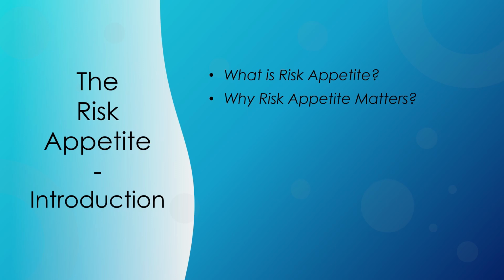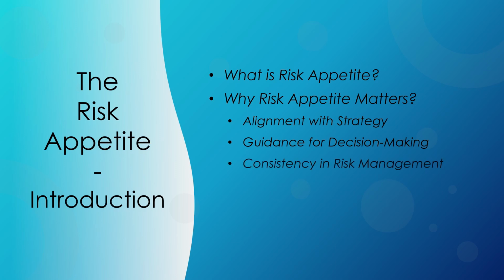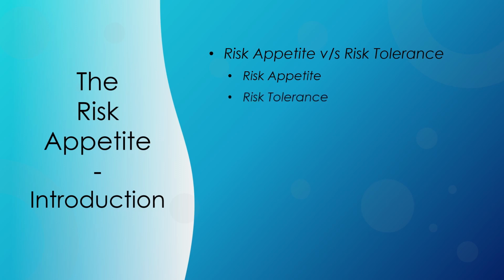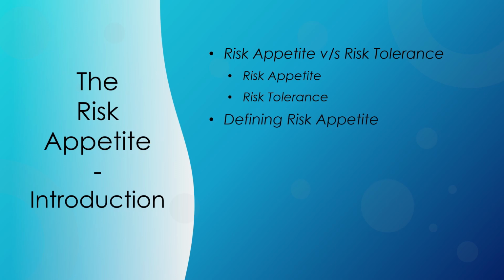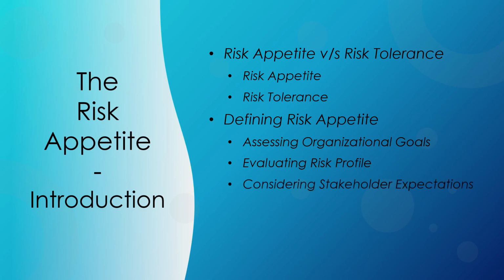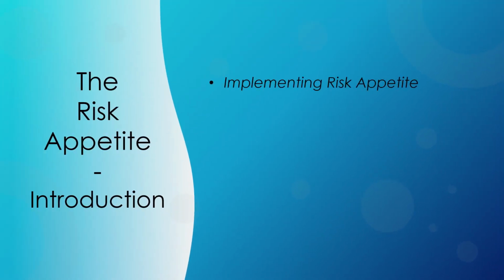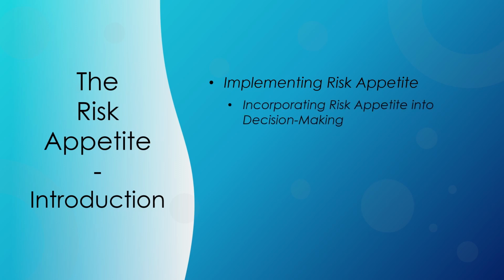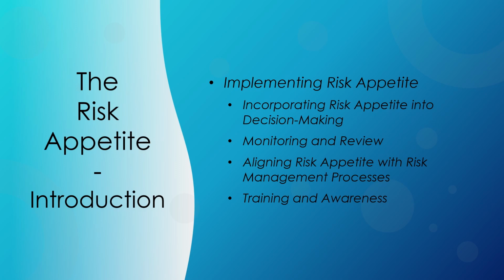The Risk APPETITE | PMBOK | PMP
Risk appetite refers to the amount and type of uncertainty an organization or stakeholder is willing to accept in pursuit of its objectives. In project management, understanding risk appetite is crucial because it shapes how aggressively or conservatively a project team should respond to identified risks. Organizations with a high risk appetite may welcome innovative approaches, accept greater variability, and pursue opportunities with potentially higher returns. Those with a low risk appetite prefer stability, predictability, and minimal exposure to uncertainty. Clearly defining risk appetite helps project managers tailor risk strategies, select appropriate response plans, and align expectations across stakeholders. This clarity ensures that project decisions are made consistently and in harmony with the organization’s broader strategic direction.